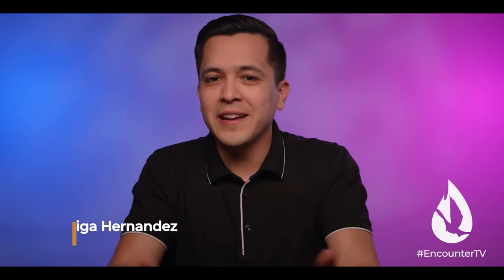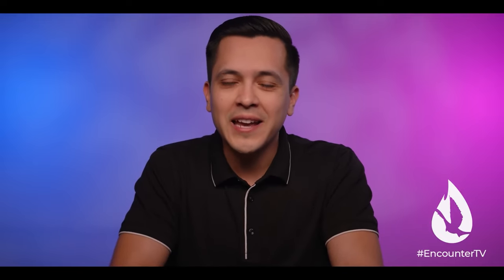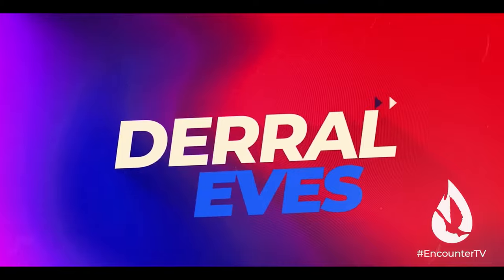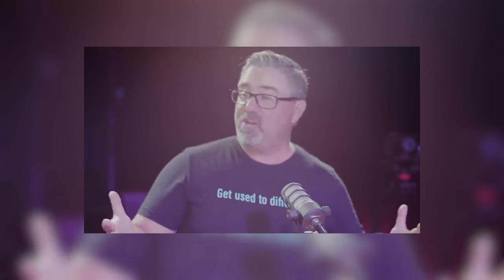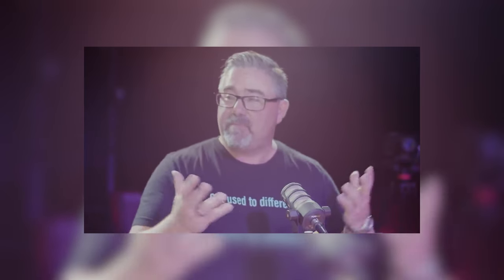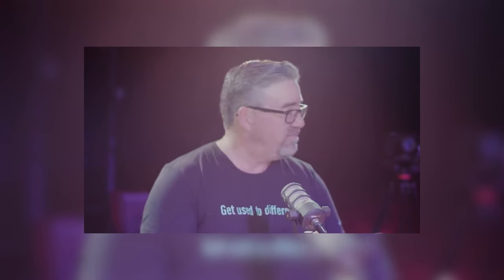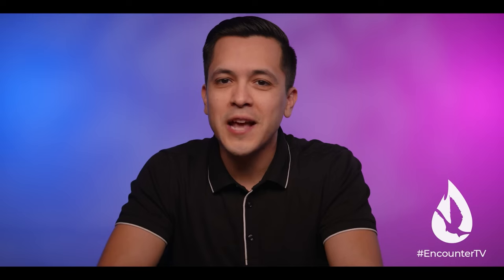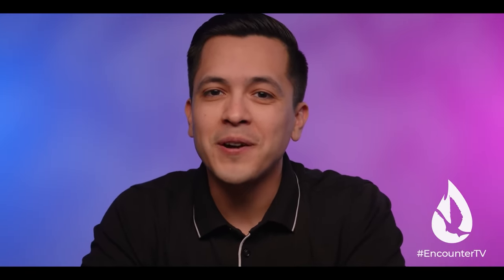David Diga Hernandez Mormons Serve The Same God As Christians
Mormons are polytheists and they believe in millions of gods. They believe that God the father was once a man who became a god and that Satan and Jesus are brothers and we are all spirit children of Jehovah. They believe the lie of the serpent and they teach that we can become gods, just like God the Father, and we can all have our own planet to populate with our own spirit children.

But David Diga Hernandez seems to think that Mormons serve the same God that Christians do. He interviewed a Mormon by the name of Darrel Eves and as he interviews him he treats him as if he is a fellow believer, called by God for such a time as this. It's beyond belief that a supposed man of God, filled with the HOLY Spirit, would treat a Mormon as if they were a Christian serving God.